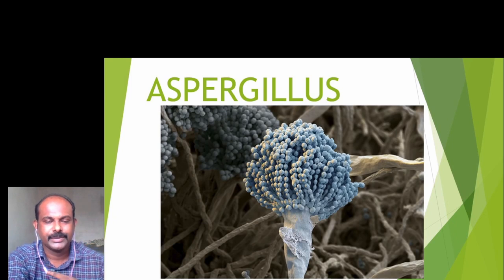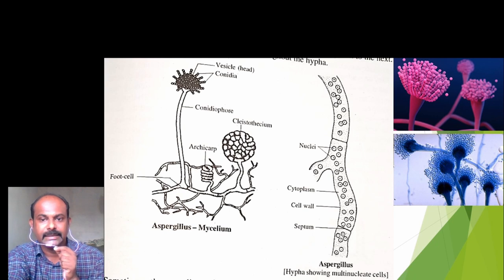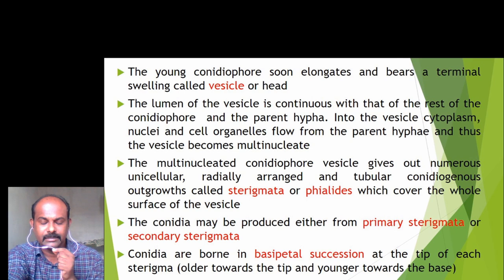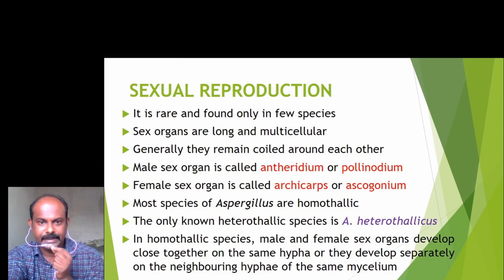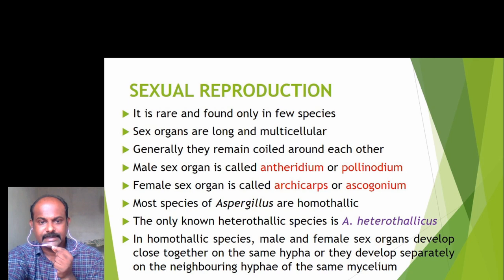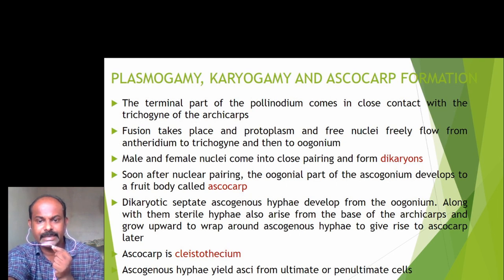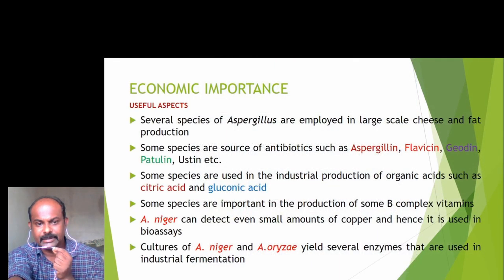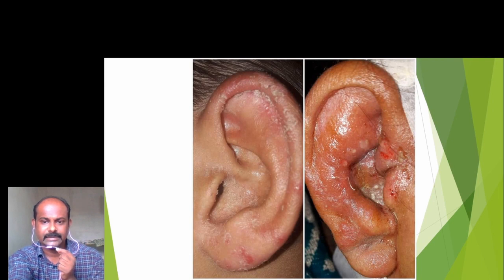Aspergillus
A Talk based on 2nd semester B.Sc Botany  topic from the section Mycology of Calicut University Syllabus